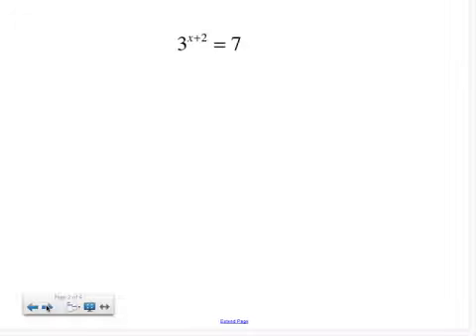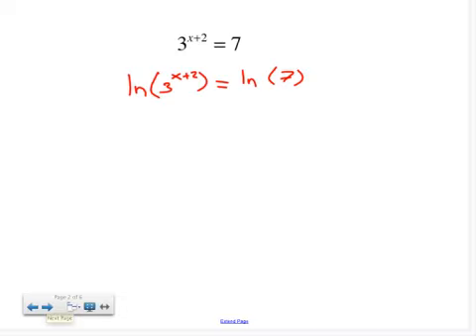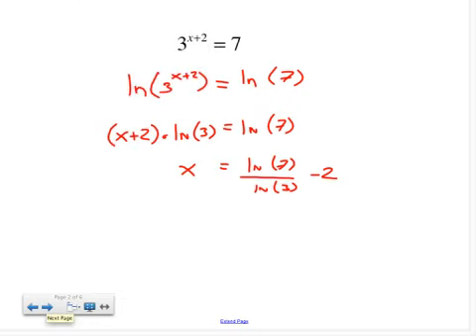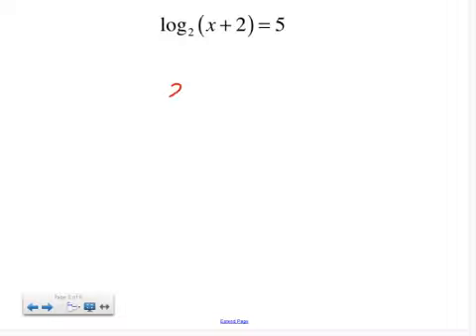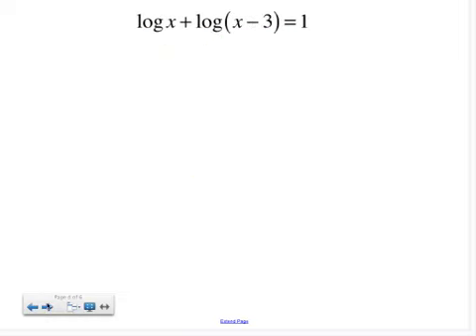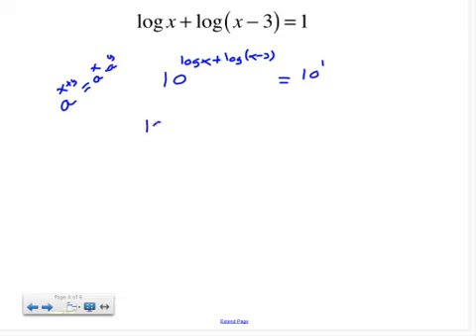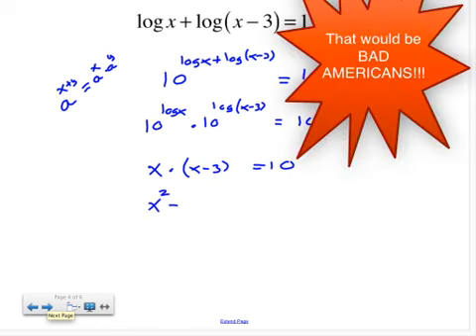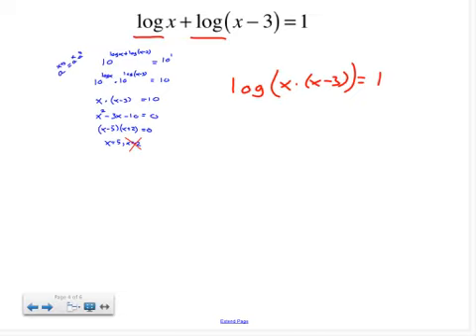Solving Logarithmic Equations (Pre Calculus)